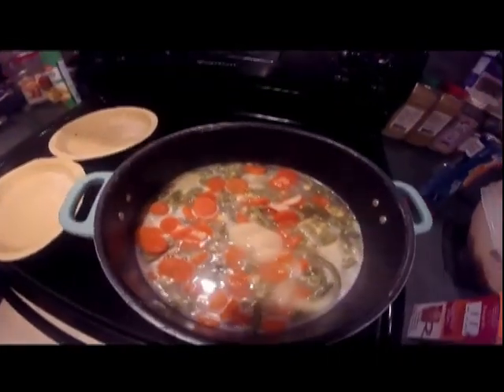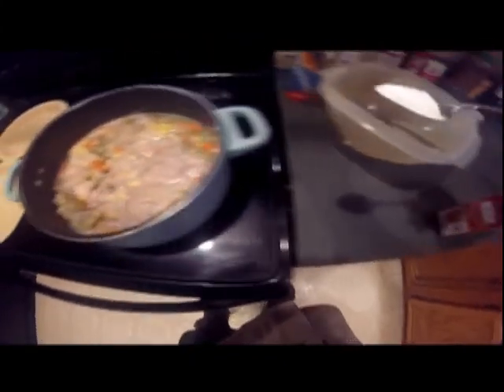SQUIRREL POT PIE